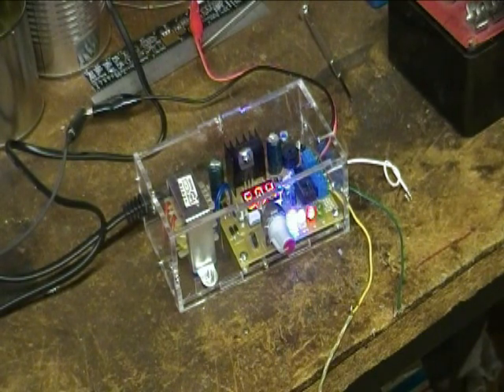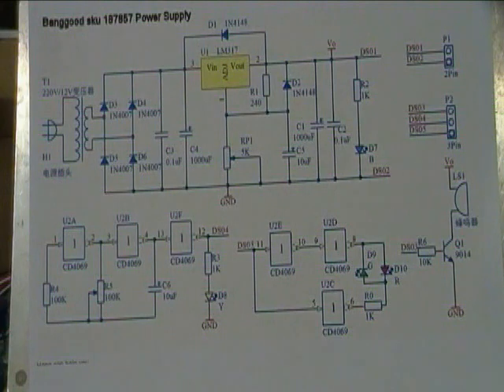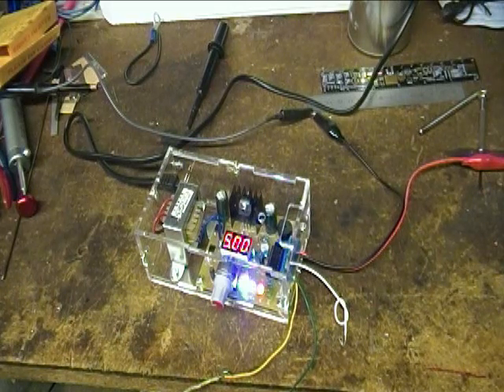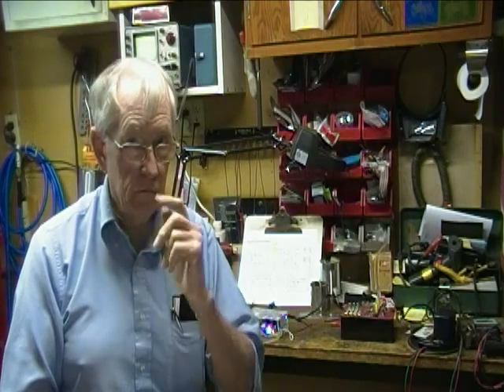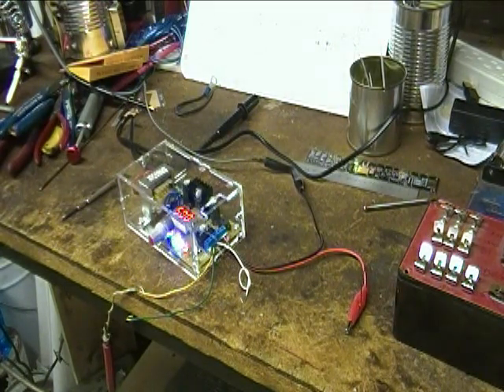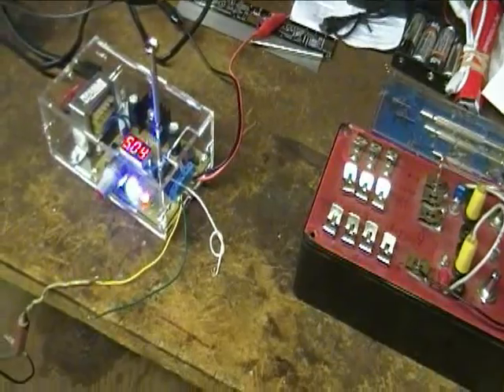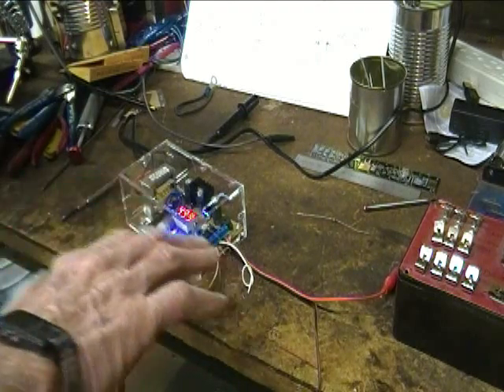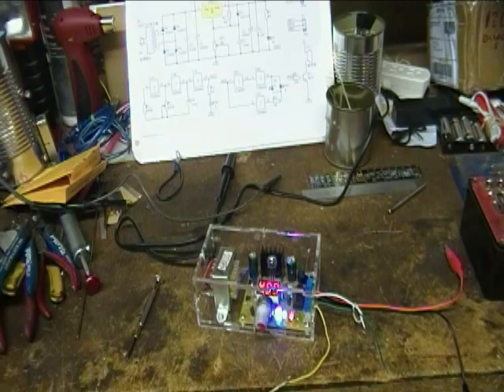LM317 Adjustable Voltage Regulator Kit Review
Here I review the Banggood US Plug 110V DIY LM317 Adjustable Voltage Power Supply Board Kit.
It is one of the many versions available out there on the internet.
 We look at operation and current capacity first.  Then we examine its extra features in some detail.  We also answer many of the questions that people have asked about it.
  As  of January, 2018, I added a switch so we can measure voltage regulation and current capability with and without the Hex Inverter.